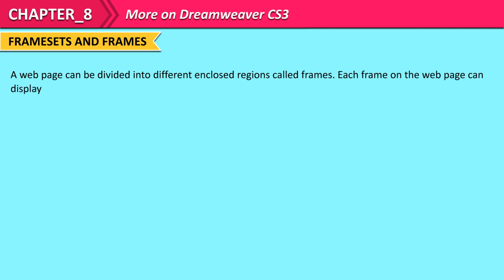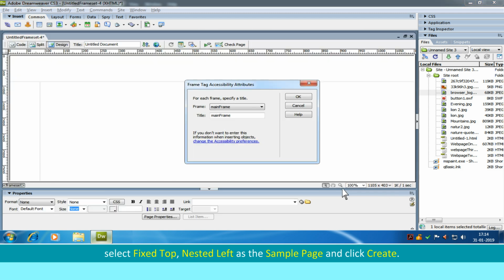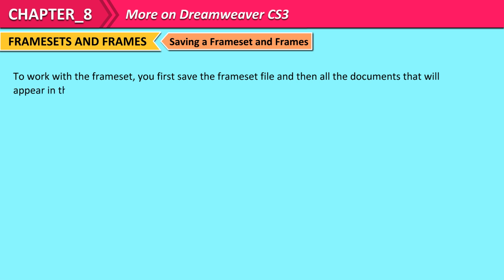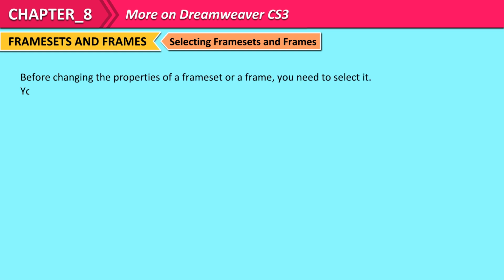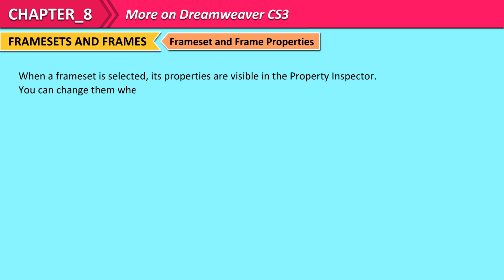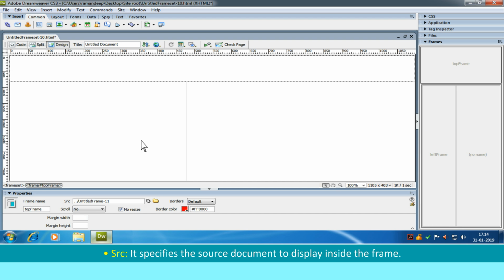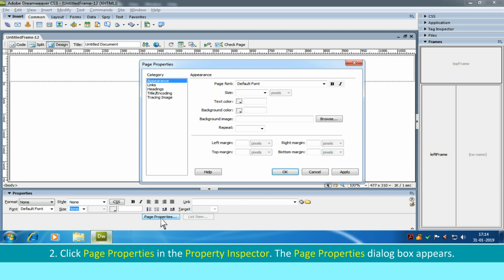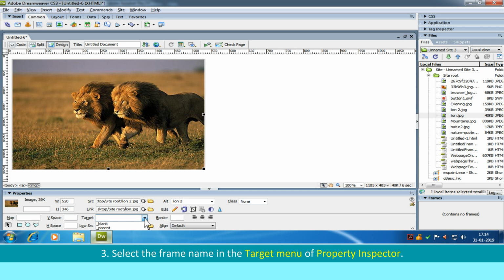Ch-8. More on Dreamweaver CS3 (part-6)